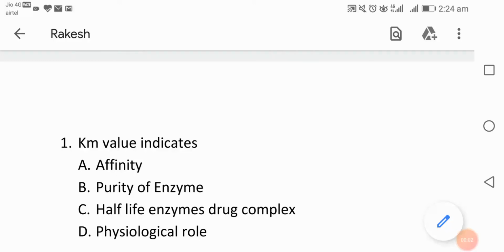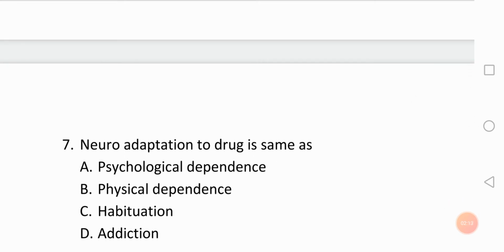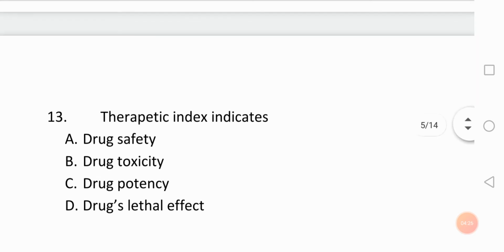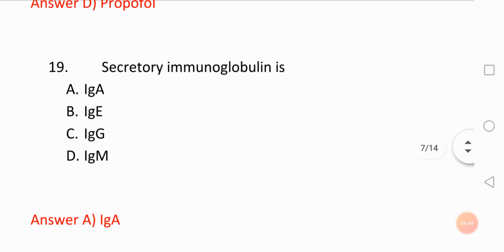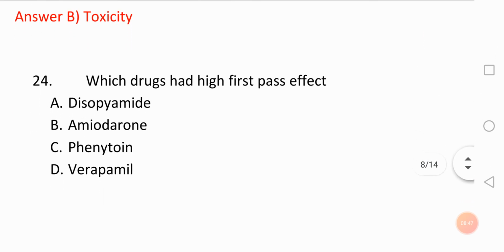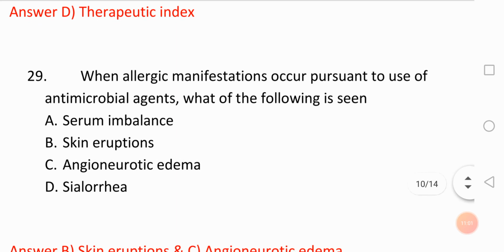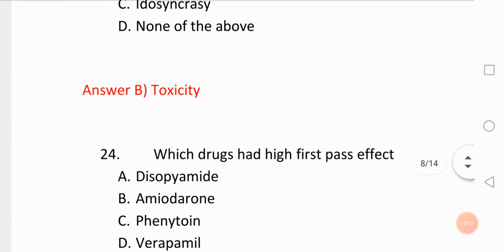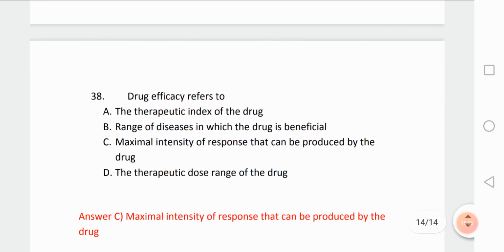MCQ of General pharmacological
General pharmacology for neet, pg exam for mbbs and bds doctors, for nursing exams